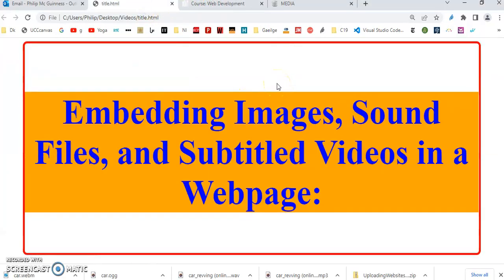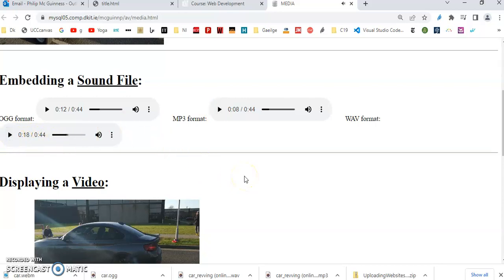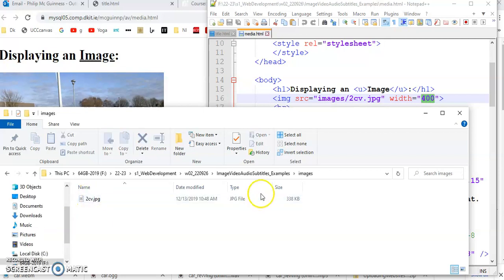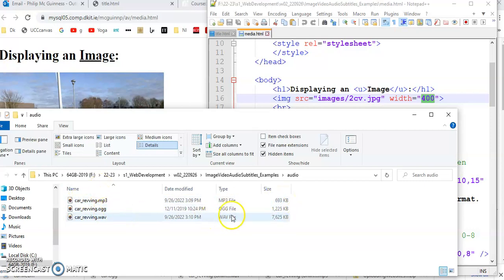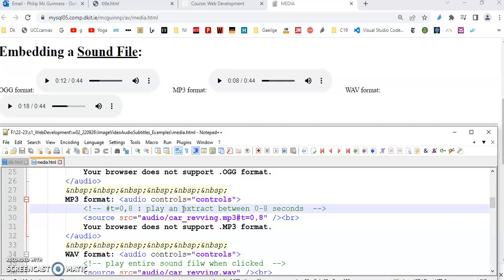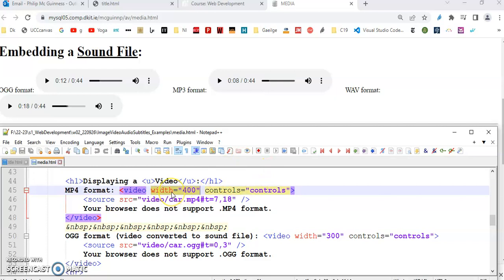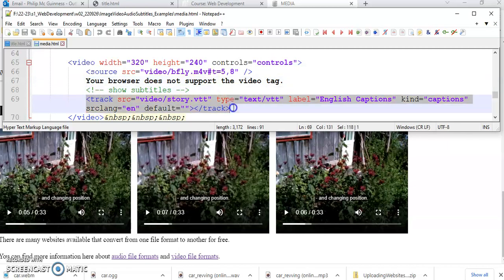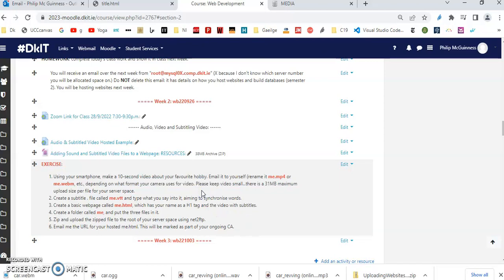Audio & Video & Subtitles: